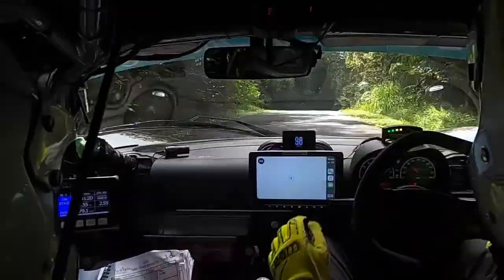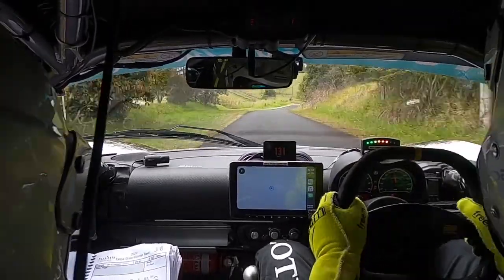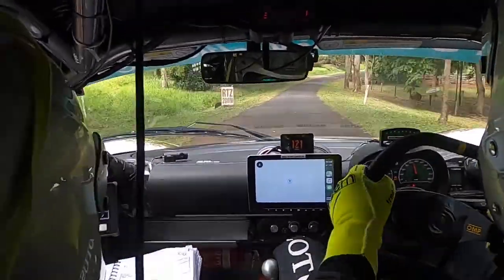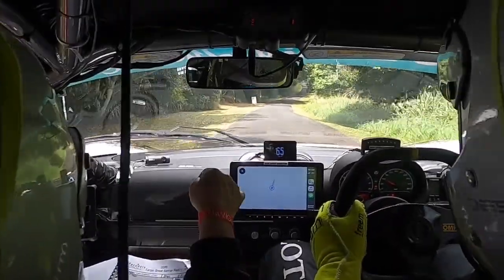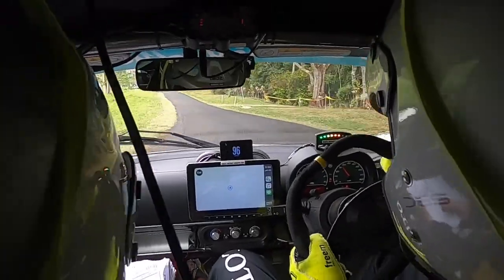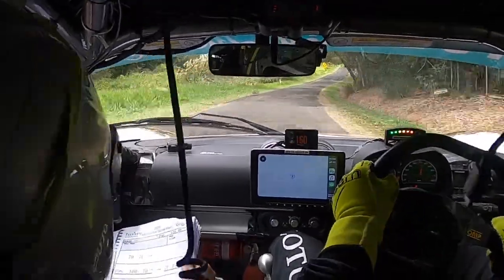Targa Great Barrier Reef Eacham 2020